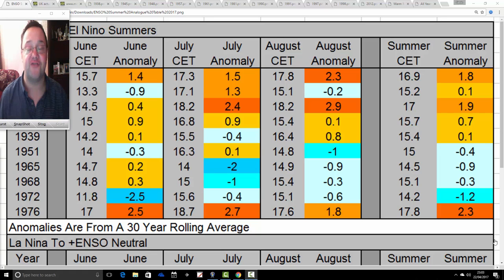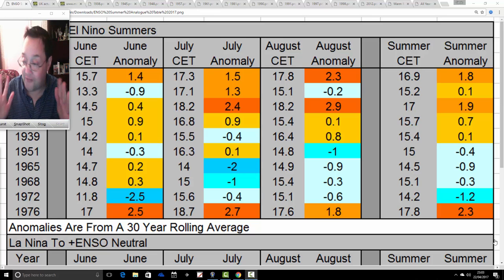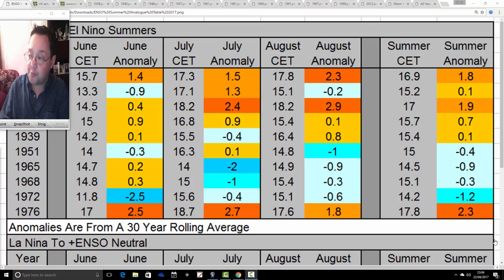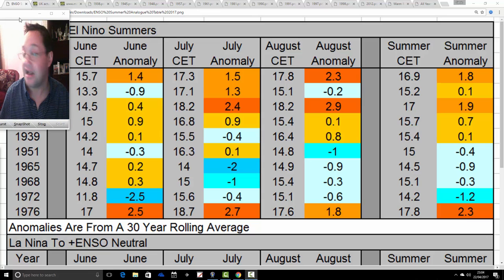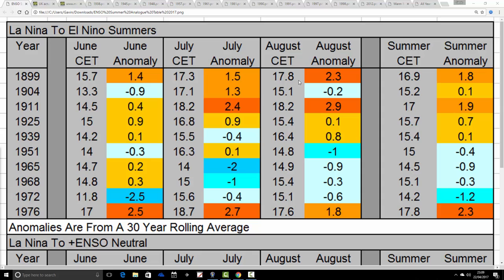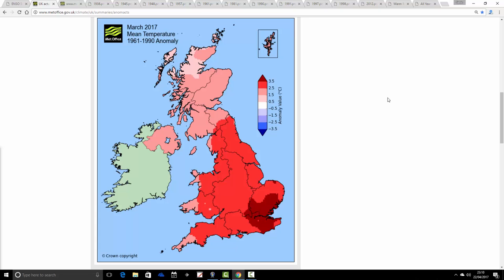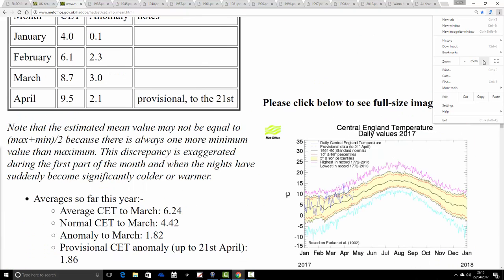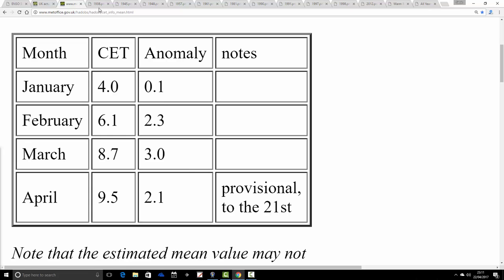Summer 2017 Analogues (Part Two)